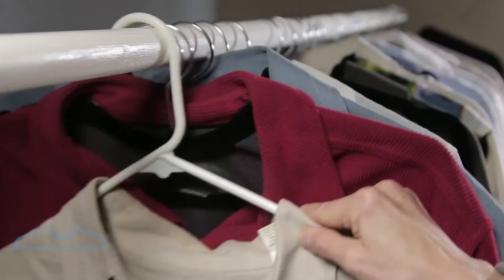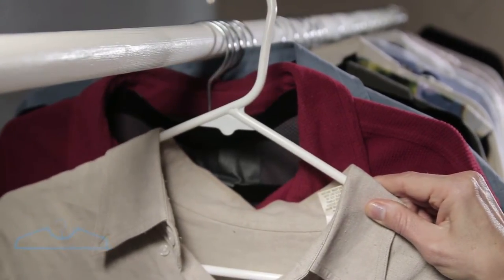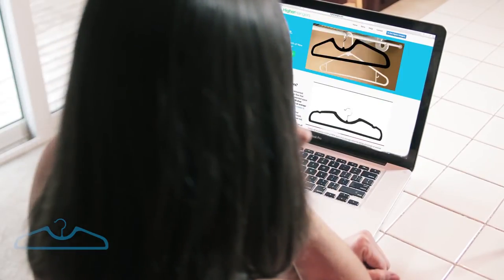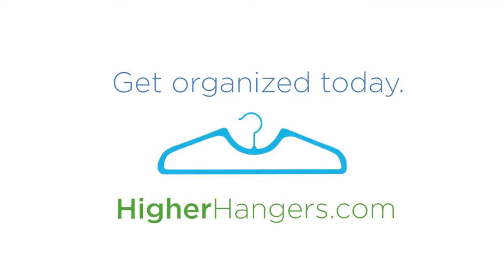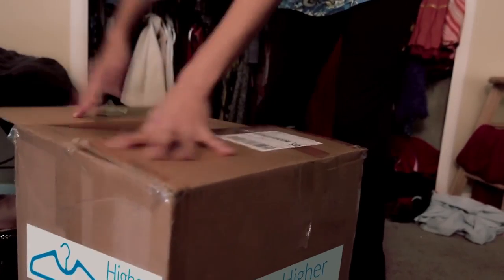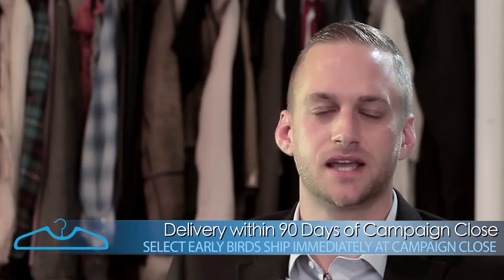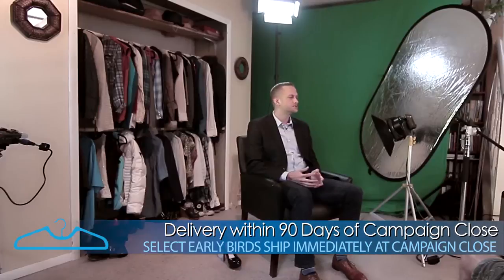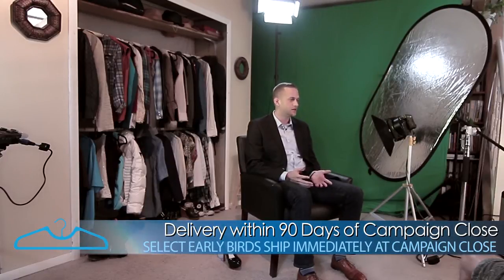LIVE on Kickstarter! Higher Hangers: Space-Saving Closet Organization Reinvented Video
Now LIVE on Kickstarter! First vertical-space-saving hangers EVER. Higher Hangers are clothes hangers reinvented - creating 48 shoeboxes of new space in an average closet. All you do is replace your clothes hangers with Higher Hangers. The patented space-saving geometry increases closet space 100% of the time, and works with all clothing styles including collared shirts.